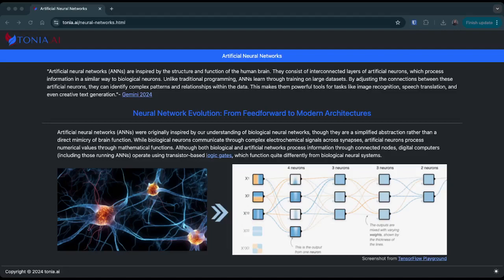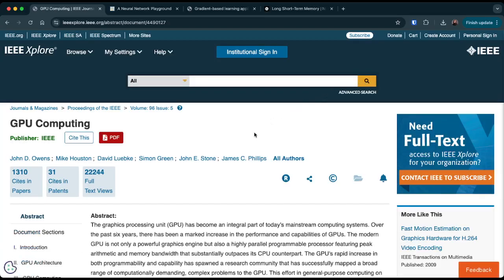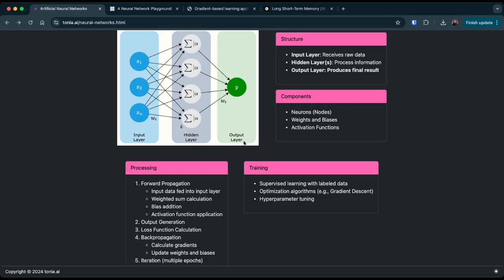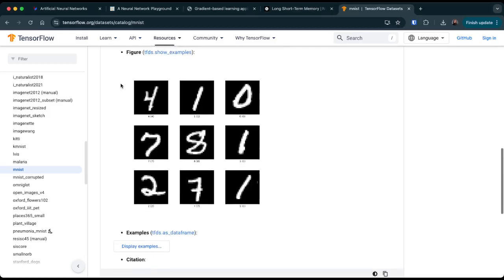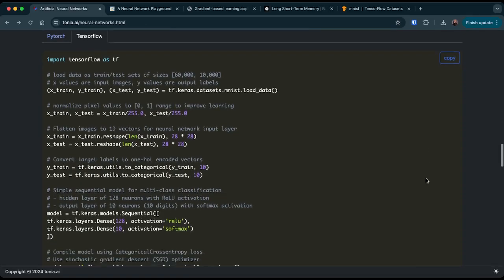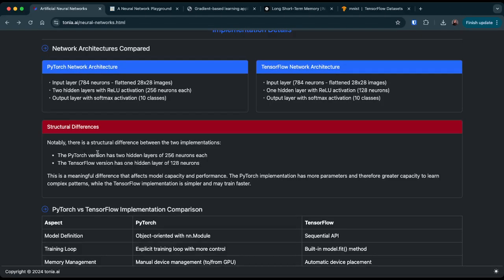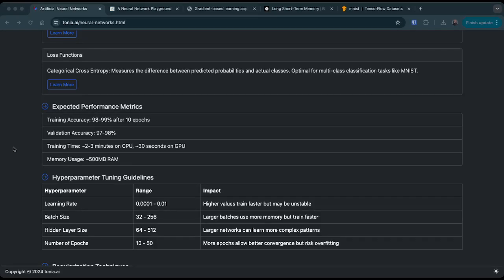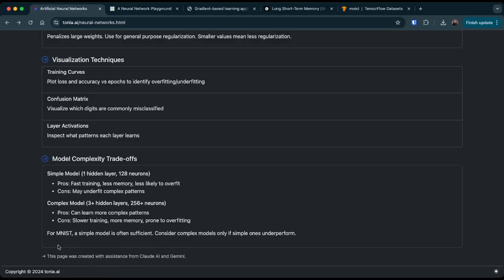Neural Network Evolution with PyTorch and TensorFlow Examples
Neural network evolution and architecture overview with practical MNIST classification implementations in PyTorch and TensorFlow.

🎓 Excited to announce our new course: "Generative AI for Leaders: Business in the AI Age"

Are you ready to gain practical, actionable knowledge for your organization? Enjoy this unique learning experience where generative AI isn't just the subject—it's an active teaching tool.

• Live AI demonstrations and hands-on practice
• 30 bite-sized video lectures (10-15 minutes each)
• Downloadable resources and implementation guides
• Real-world applications across industries
• Practical strategies you can implement immediately